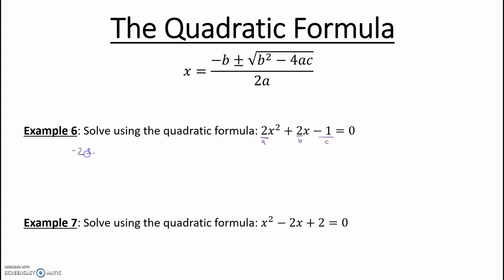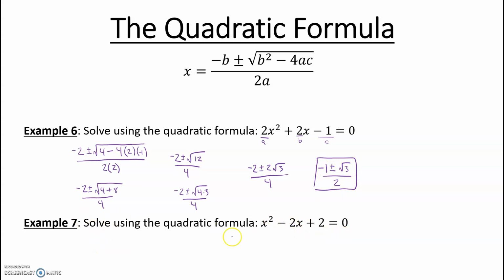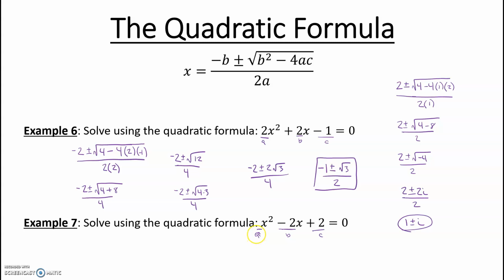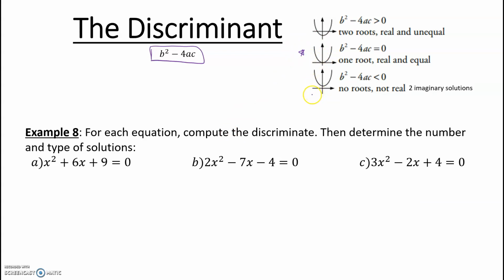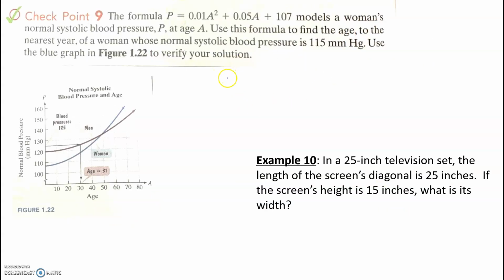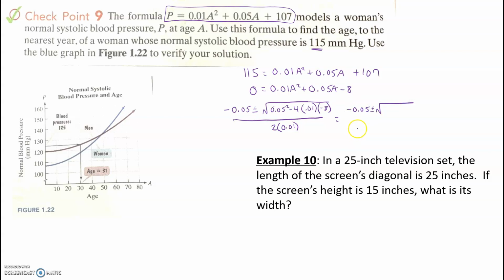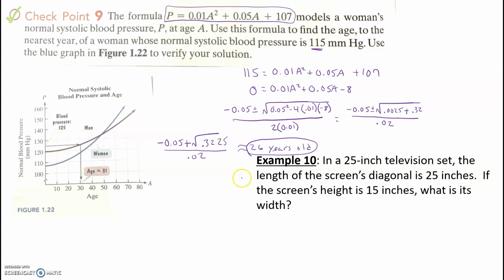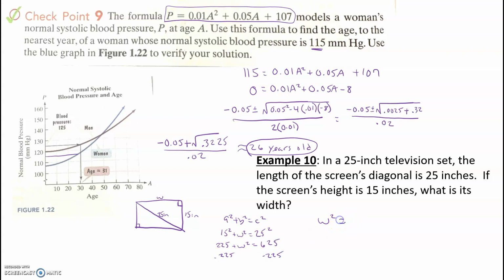1.5 Quadratic Equations (part 2)